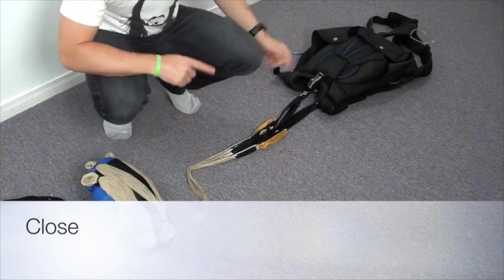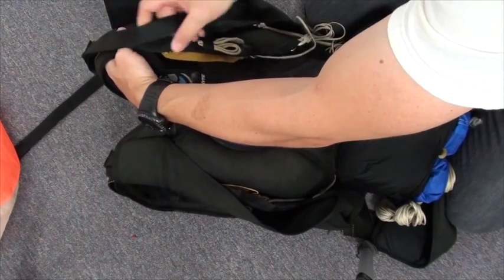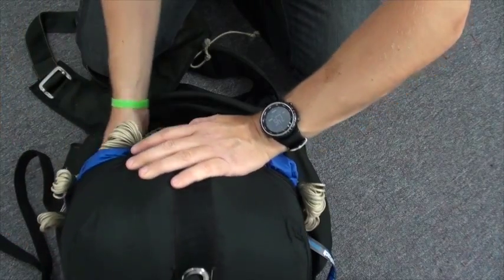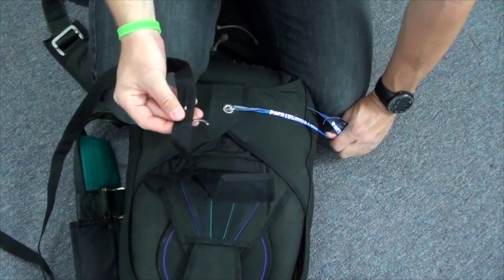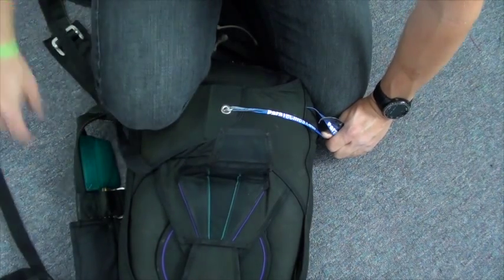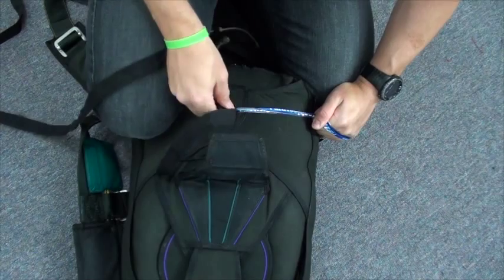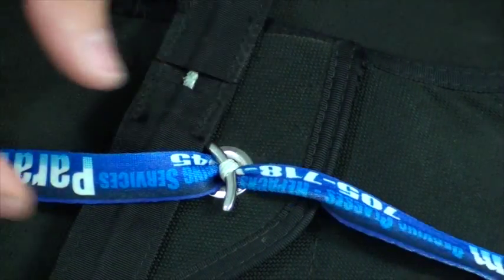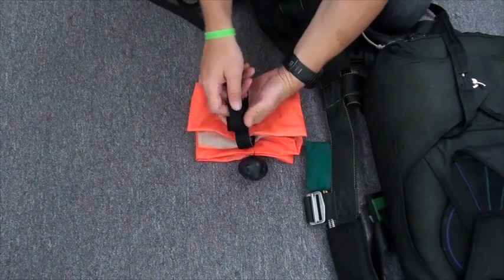Pack Your Own Parachute - 11 Close (PART 6)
Paul Gamble showing how to close the parachute container.

Some things to be mindful is the condition of the closing loop, hiding the bridle, and doing a good job folding and tucking away that pilot chute.